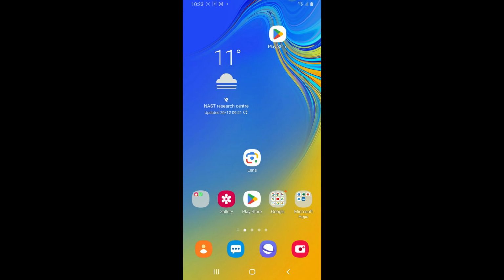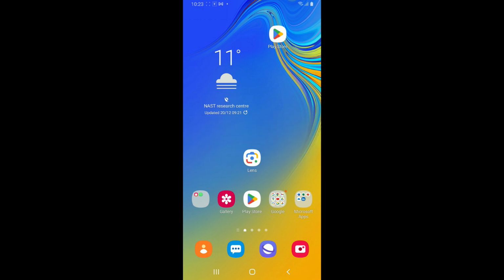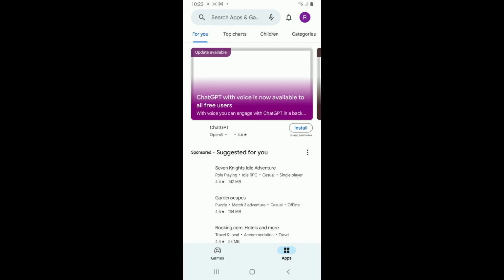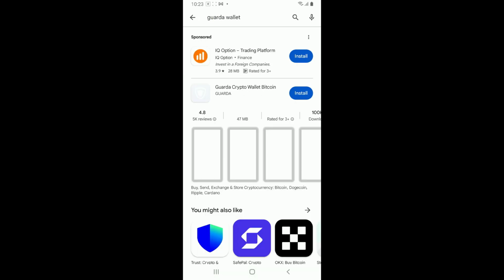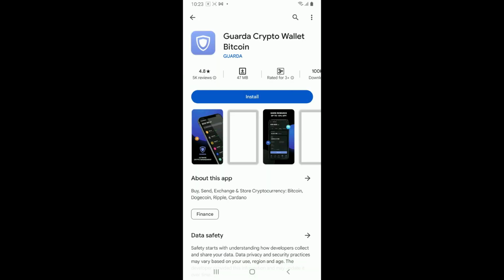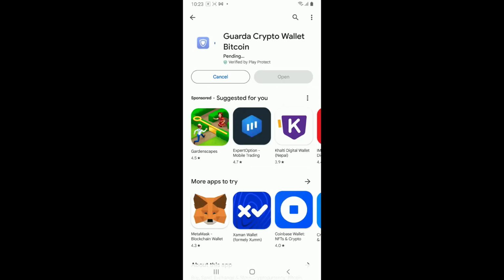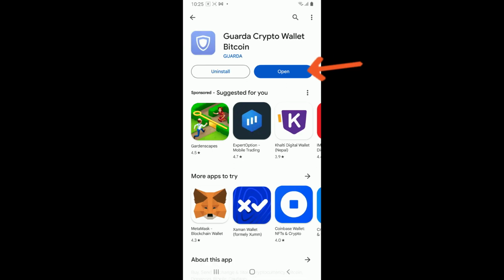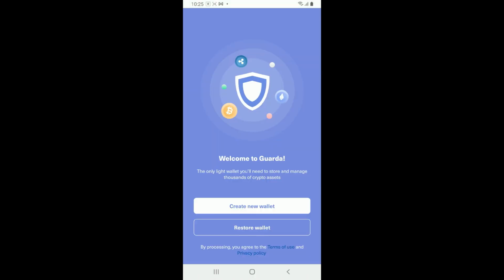How to Download & Install Guarda Wallet App on Android 2024?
Empower your cryptocurrency journey with our step-by-step tutorial on downloading the Guarda Wallet app on your Android device. Whether you're a seasoned crypto enthusiast or just getting started, this guide ensures you have the essential tools for secure wallet management. Watch now and dive into the world of Guarda Wallet.